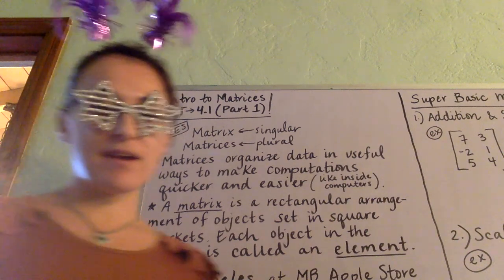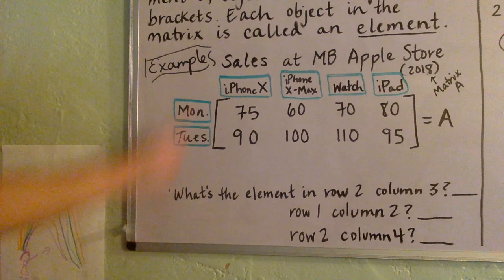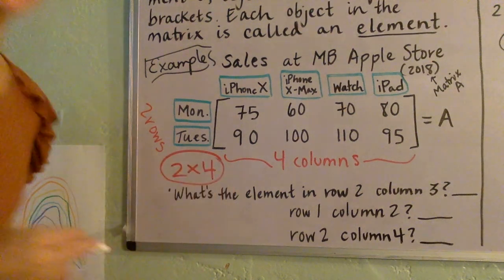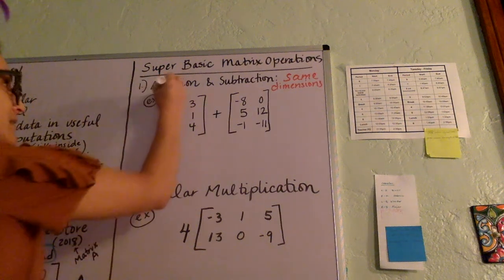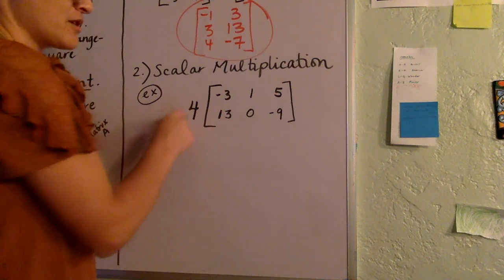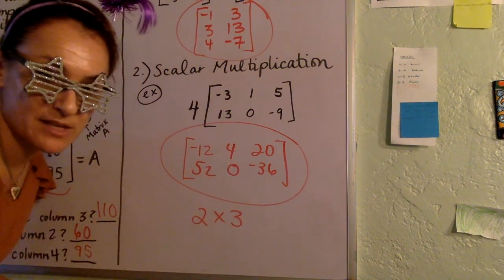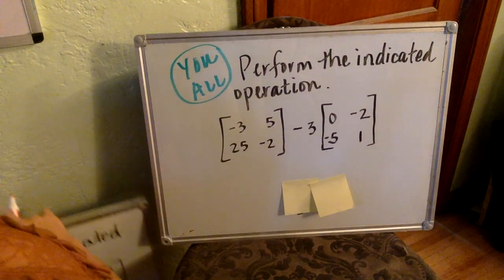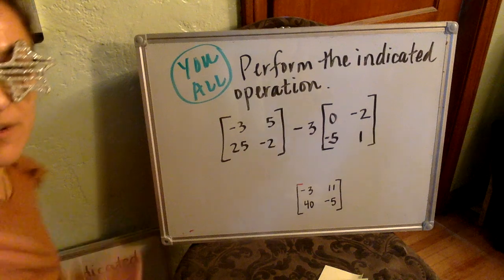Intro to Matrices 4 1 Part 1